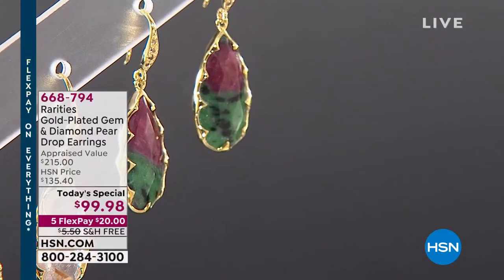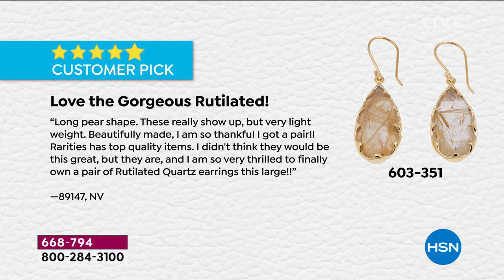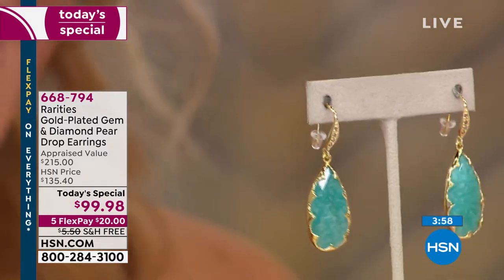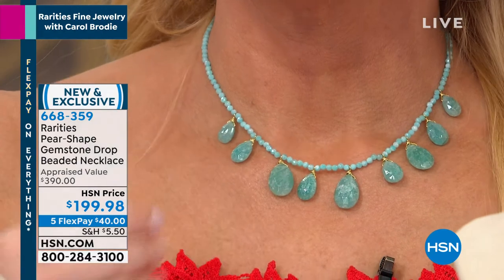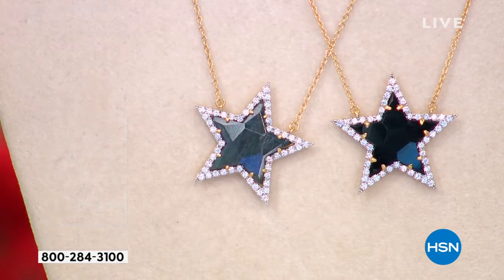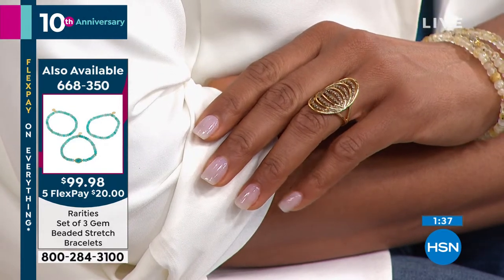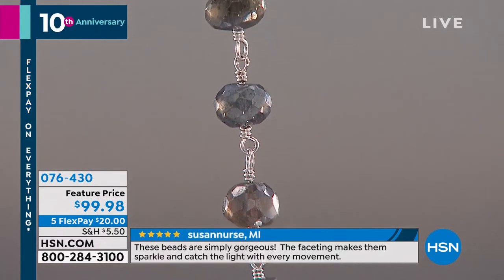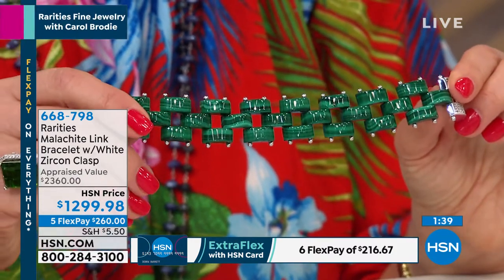HSN | Rarities Fine Jewelry with Carol Brodie 10th Anniversary 06.03.2019 - 12 AM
Discover an exclusive designed & curated collection of fine jewelry that adds style to every outfit.